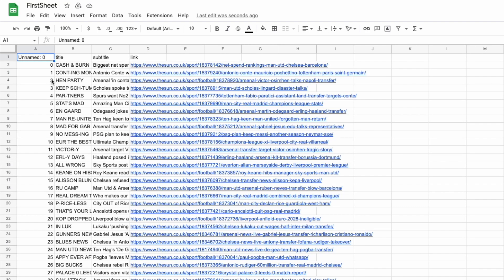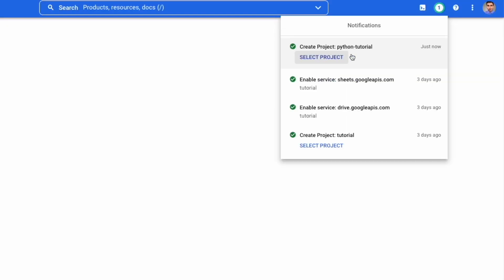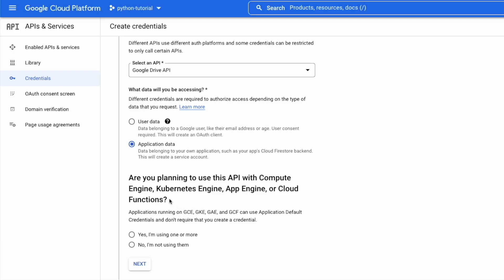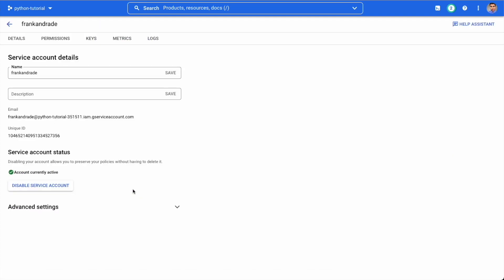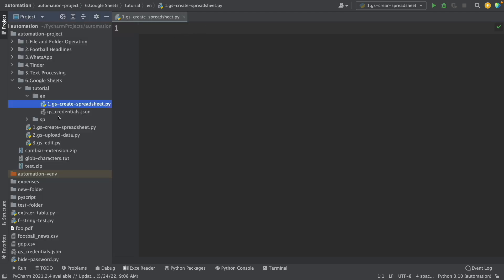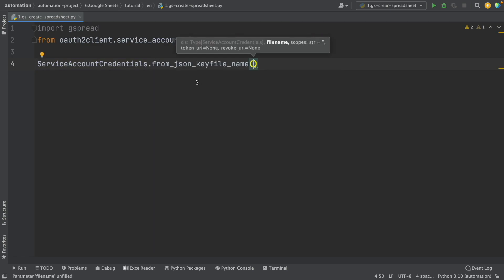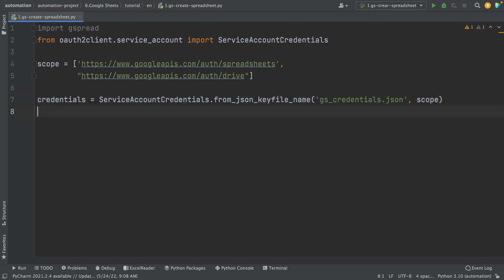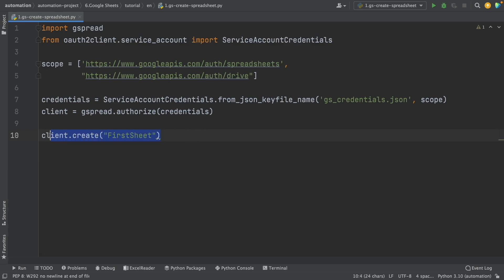Turn Google Sheets into Your Own Database with Python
In this video, I'll show you how to use Google Sheets with Python, so you can turn Google Sheets into your own database.

Content:
0:00 Intro
0:26 Enable APIs and Download Credentials
7:02 Create a Spreadsheet with Python
14:38 Add Data to a Spreadsheet